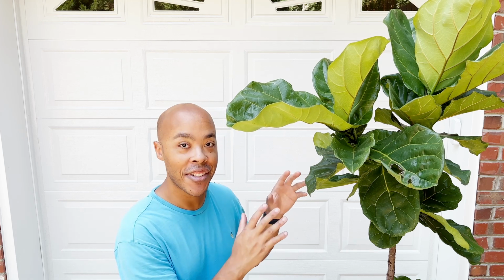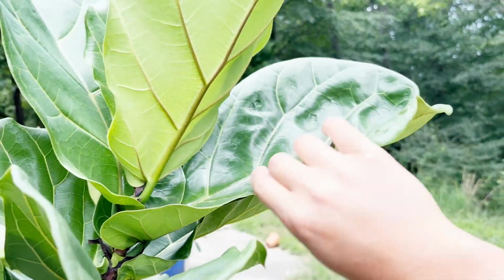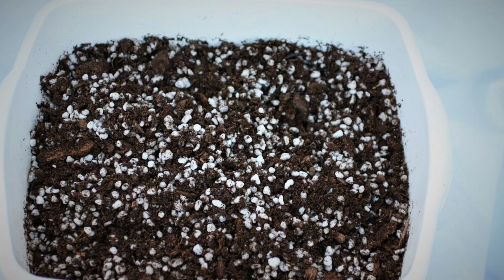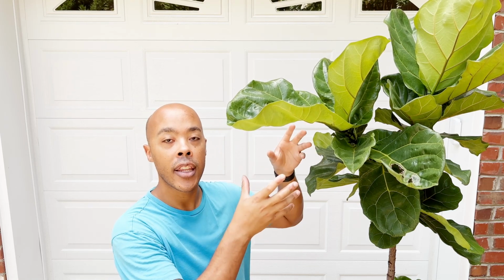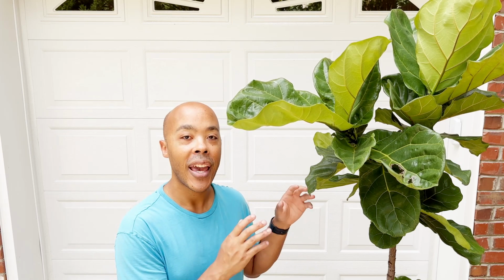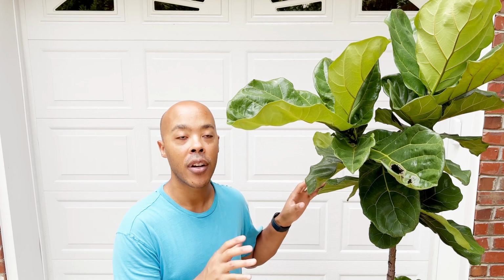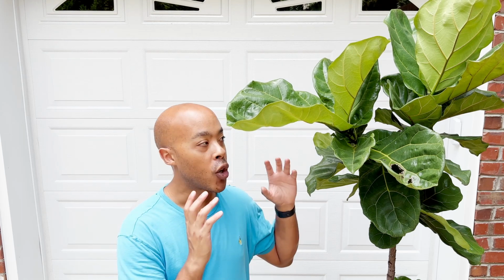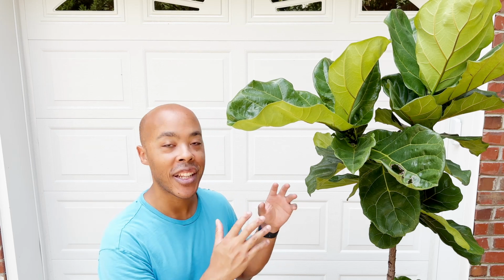If Only I Knew These Fiddle Leaf Fig Tips 5 Years Ago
All my best Fiddle Leaf Fig (Ficus Lyrata) tips in 1 video!